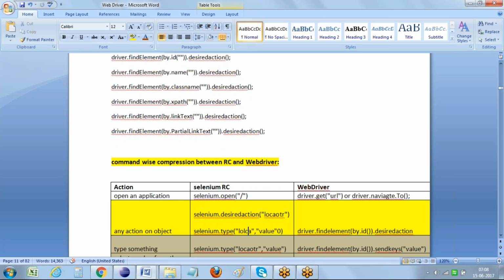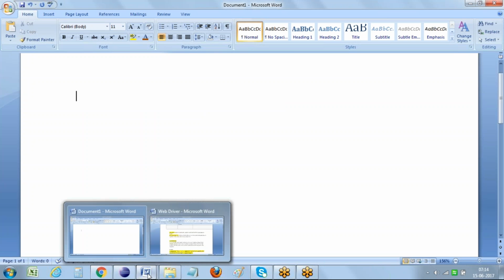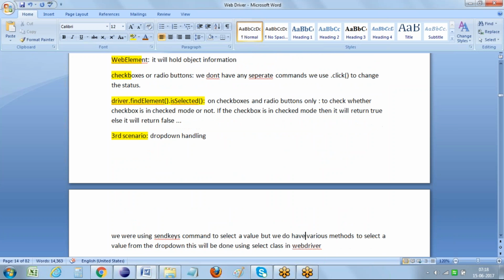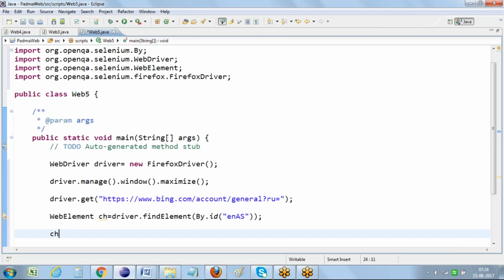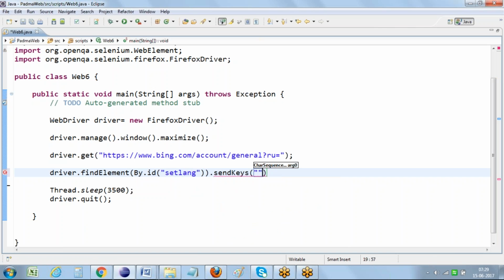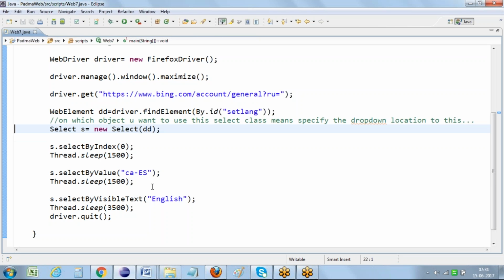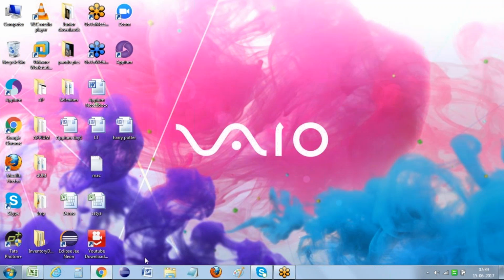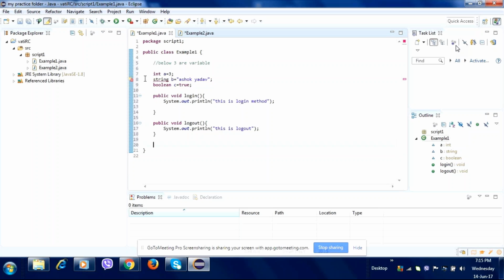Overview on basic commands || Selenium Tutorial for Beginners